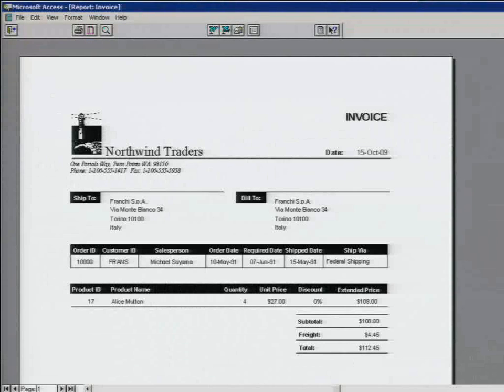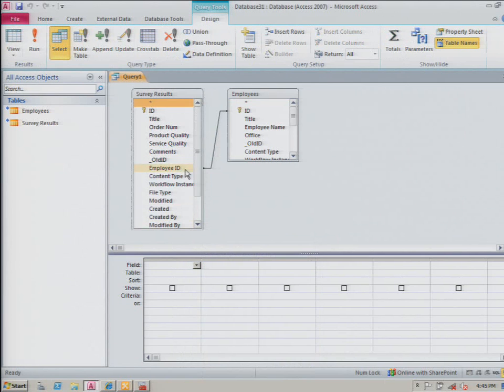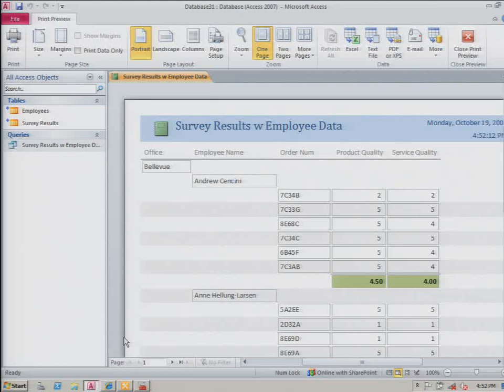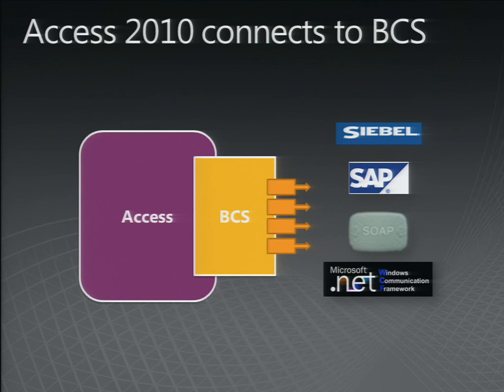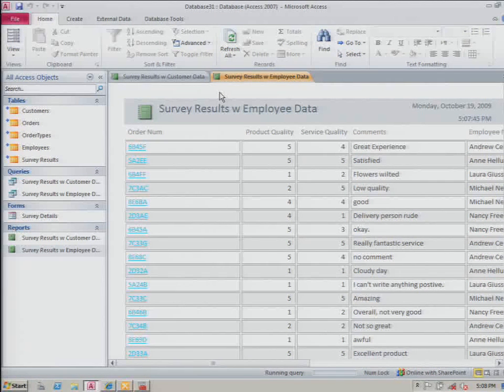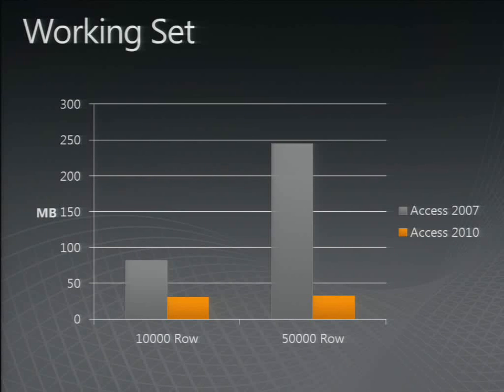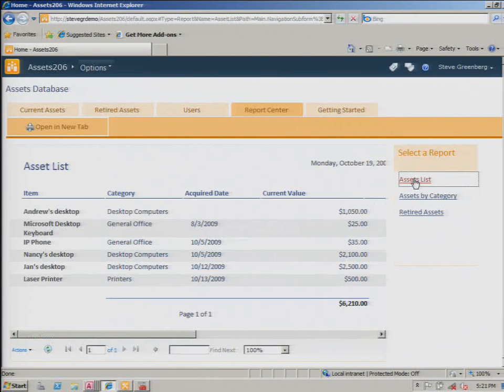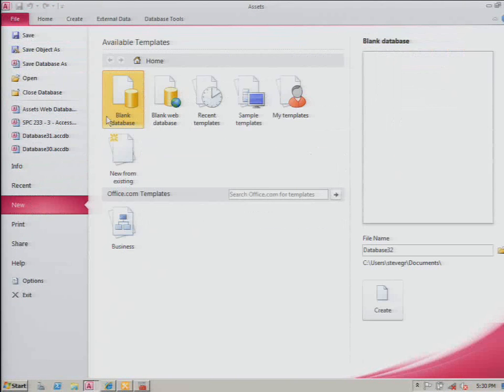Report on SP Data with Access